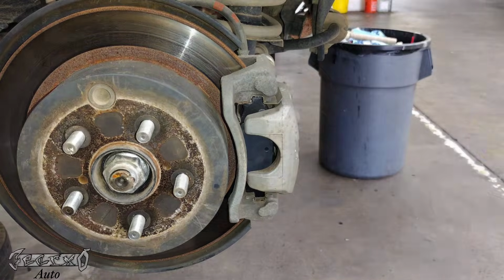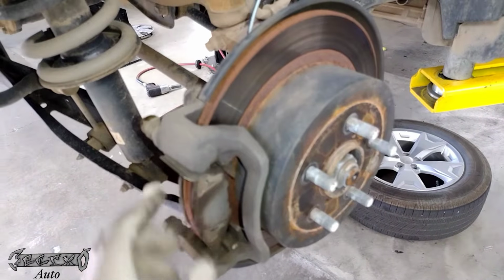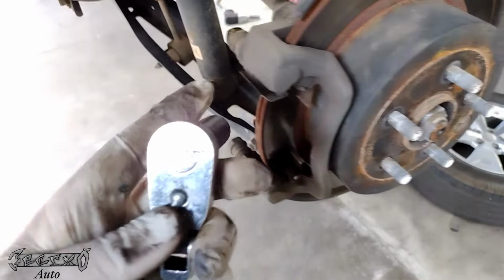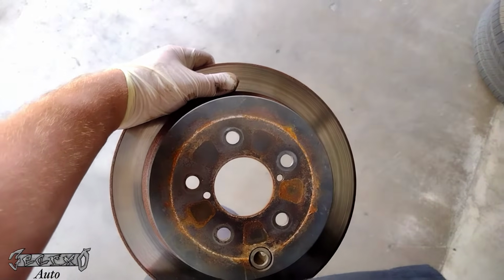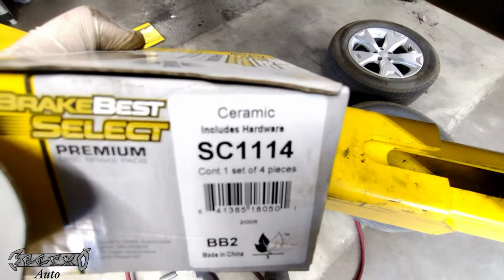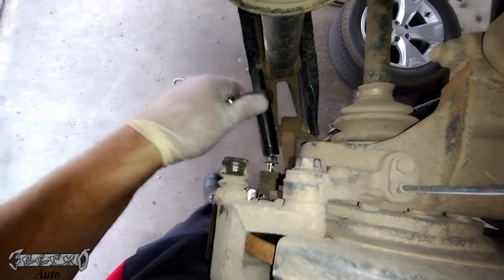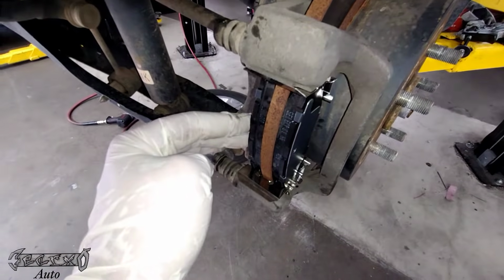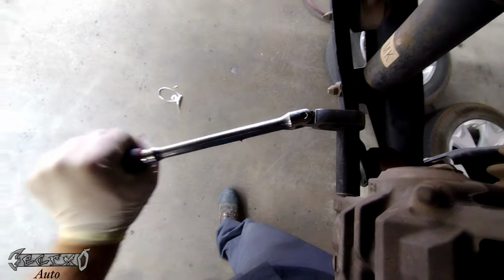2014 - 2018 SUBARU FORESTER 2.5L REAR BRAKES TUTORIAL | REAR PADS + ROTORS | 2014 2015 2016 2017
2016 SUBARU FORESTER REAR BRAKE TUTORIAL / REAR PADS + ROTORS 2.5L

ROTOR NOTES- IT APPEARS THERE MAY BE VENTED ROTORS AND SOLID ROTORS IN THE REAR BRAKES. THE LINK IS FOR SOLID ROTORS ( SHOWN IN VIDEO )
IF YOUR HAS VENTED ROTORS THEN GET SOME VENTED ROTORS

BRAKE CALIPER PRESSOR TOOL ( in video )

CHEAP CALIPER PISTON TOOL. ( WORKS AS WELL )

TORQUE SPECS

LUG NUTS- 89 FT-LBS /// 120 nm
CALIPER BOLTS ---27N-M // 19.9 FT-LBS
CALIPER BRACKET BOLTS 66N-M // 48.7 FT-LBS

REAR ROTOR DISCARD LIMIT
SOLID DISC ( IN VIDEO ) 8.5MM / (0.335)
VENTED DISC 16MM / (0.630)